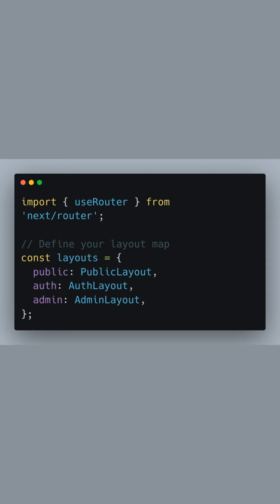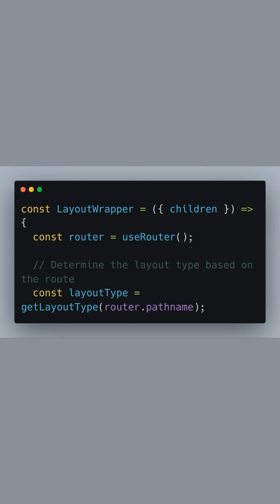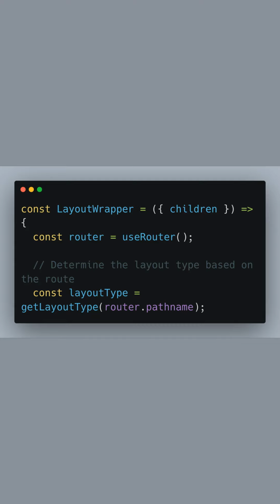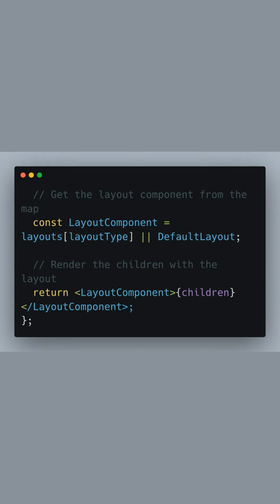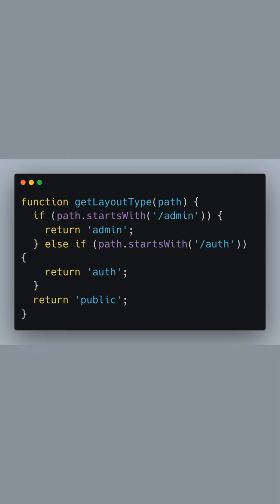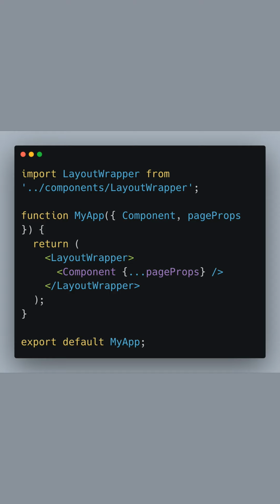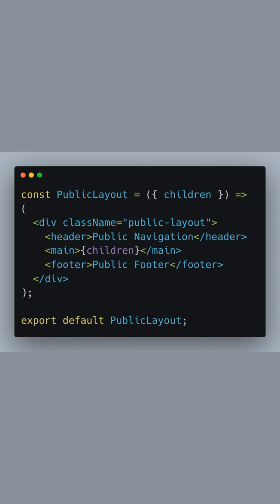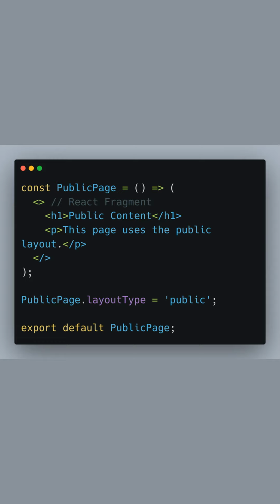Ultimate Layout Handling in NextJS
Learn to manage layouts in NextJS effectively ⬇️

- Adapt useRouter for dynamic routing
- Map layout types to components